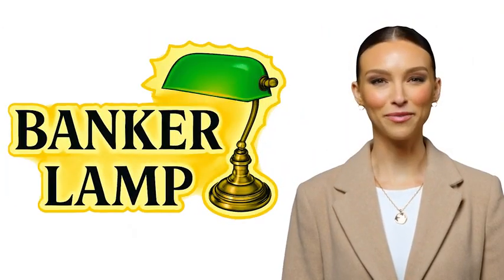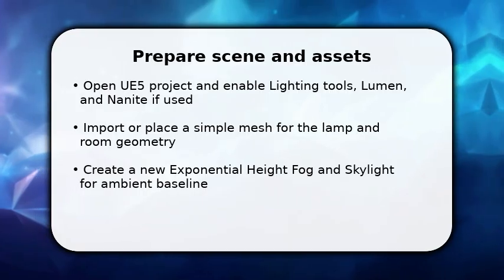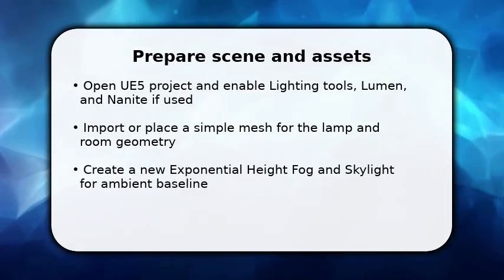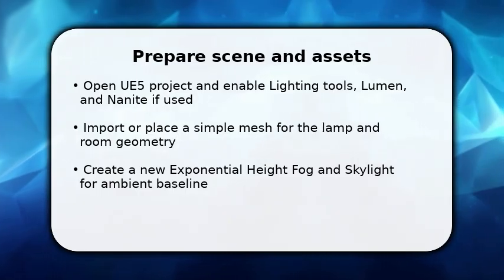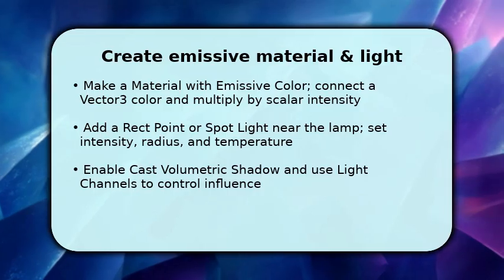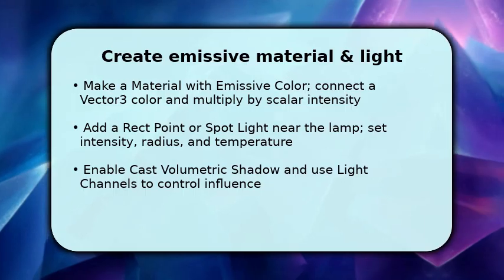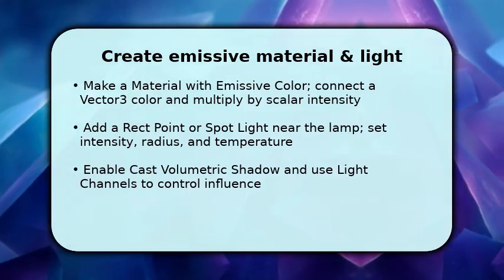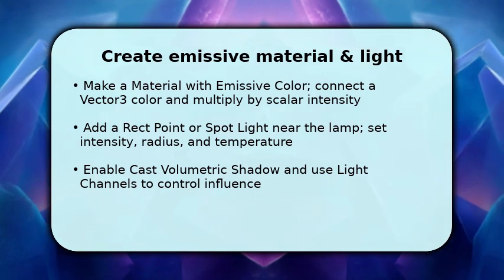How to Create Night Light in Unreal Engine 5 - Step by Step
How to Create Night Light in Unreal Engine 5 - Step by Step | 🔒 Surfshark VPN Deal — Stay private and secure. $1.99/mo + 3 Months Free ▸

Dive into the world of Unreal Engine 5 as we guide you through creating a mesmerizing night light effect. This step-by-step tutorial will equip beginners and enthusiasts alike with practical skills to design stunning nocturnal scenes in your projects.

Unreal Engine 5, night light creation, step by step guide, nocturnal scene, visual effects, UV mapping, material editor, lighting techniques, 3D modeling tutorial, creative process in Unreal Engine